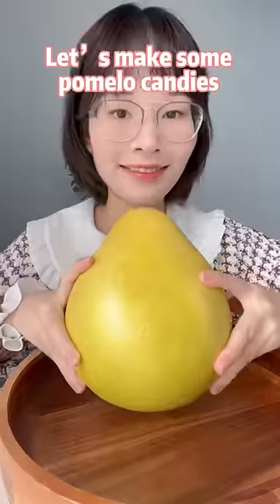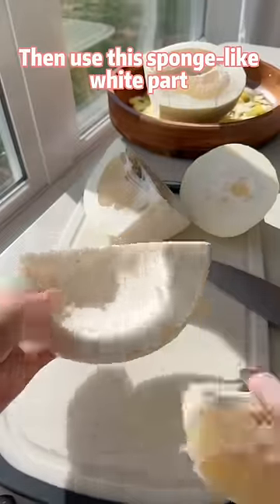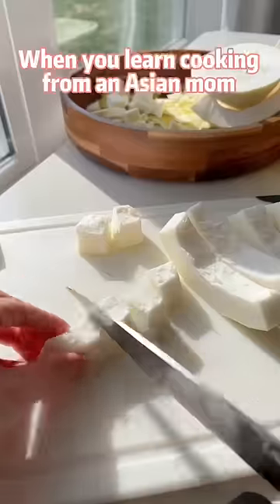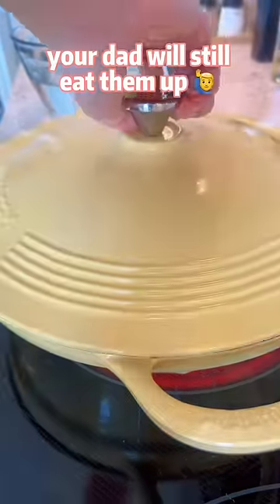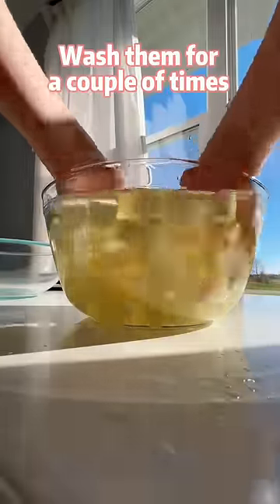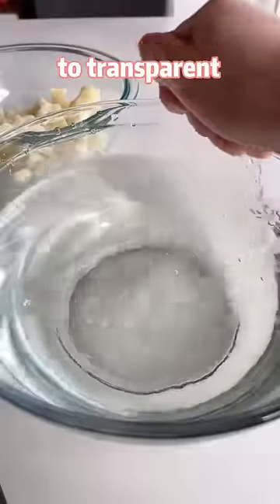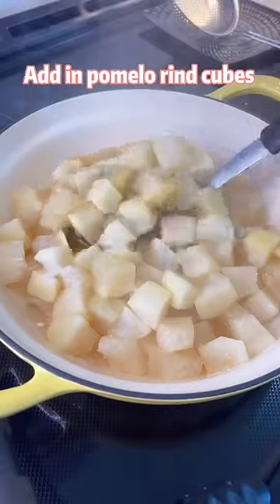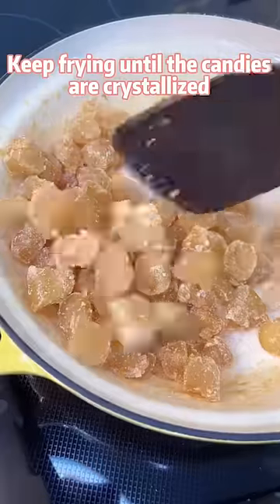Pomelo peel candy 🍊🍬